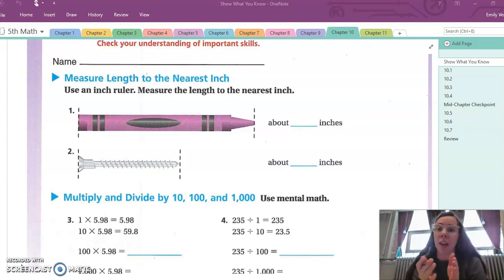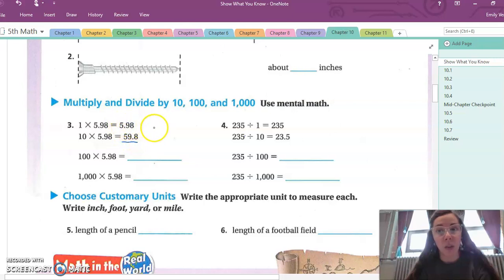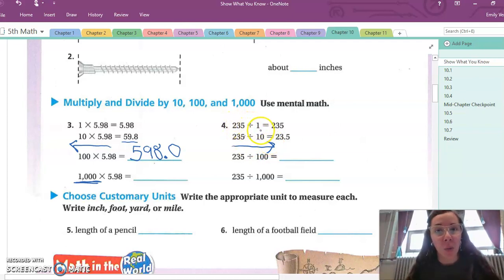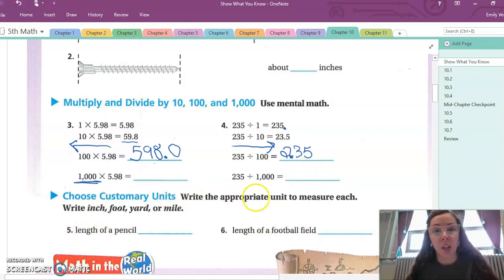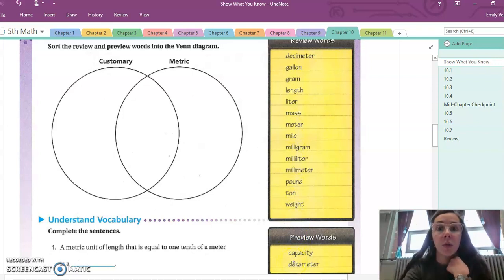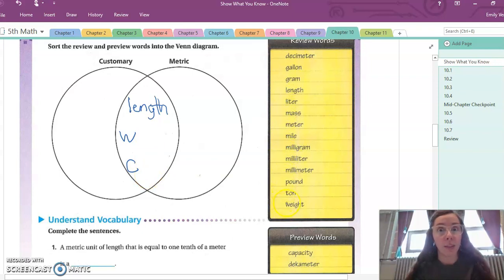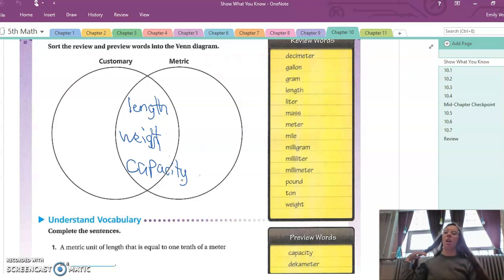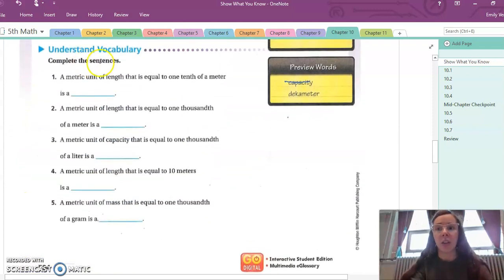Chapter 10 Show What You Know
In this video I introduce Chapter 10 and go over some of the questions with you.